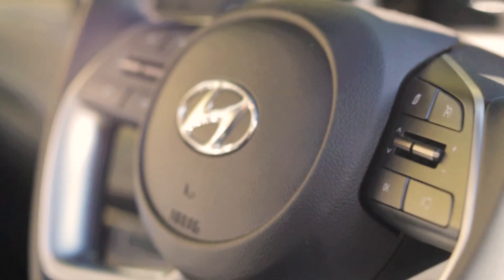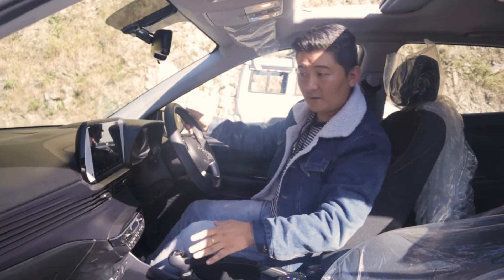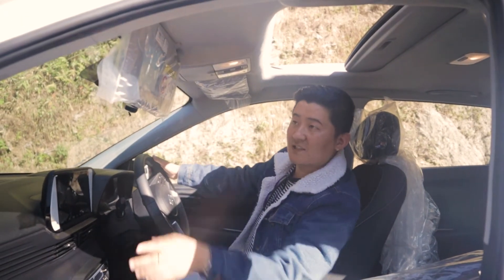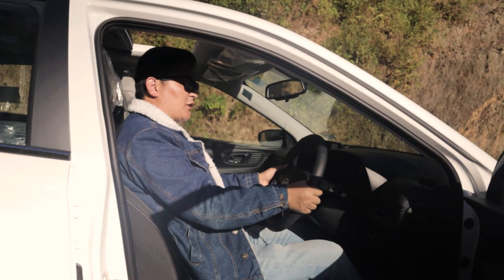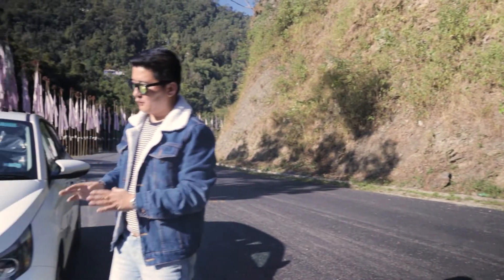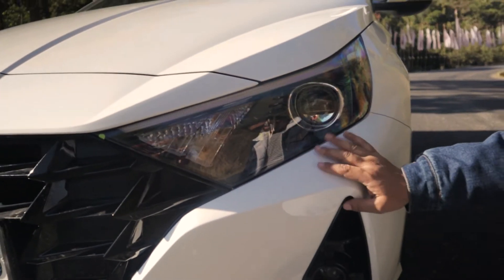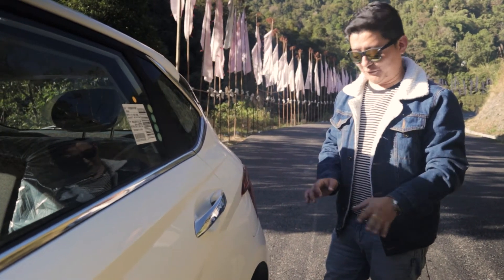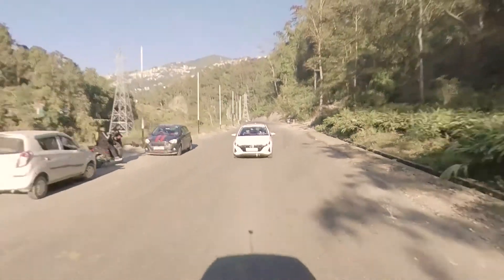Hyundai i20 Nepali Overview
The all-new i20 - With its ‘BORN MAGNETIC’ attributes leaving an unforgettable impression.

The all-new i20 has been inspired from Hyundai’s design DNA of “sensuous sportiness” with a dynamic look on the outside & luxurious feeling on the inside. Its breathtaking presence casts a magnetic charm; while its connected and intuitive features enhance your comfort and convenience. Truly a class above the rest.